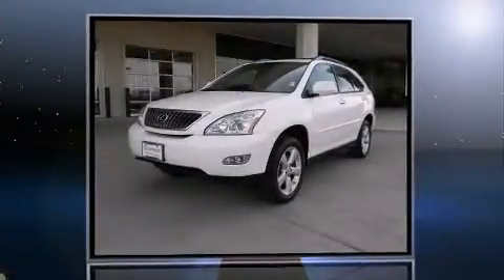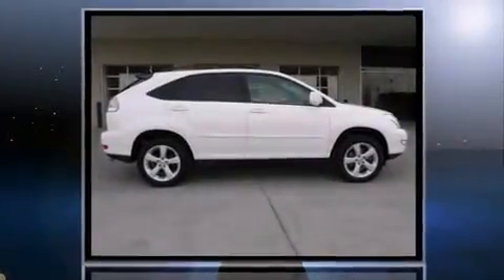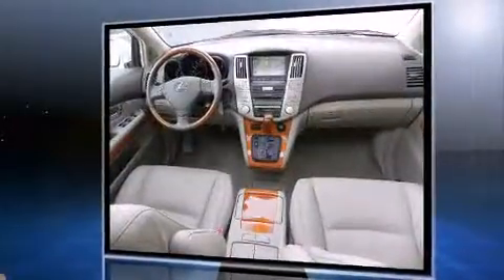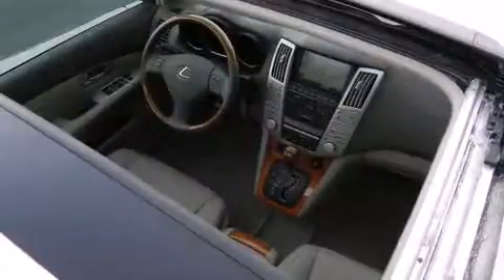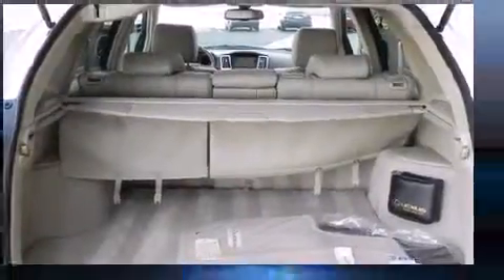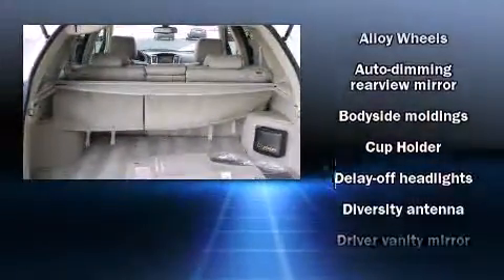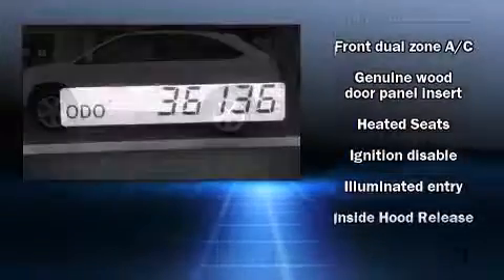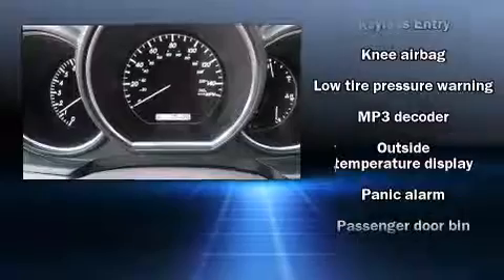2008 Lexus RX 350 in Frederick, CO 80504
The 2008 Lexus RX 350. With less than 40,000 miles on the odometer, this 4 door sport utility vehicle prioritizes comfort, safety and convenience. It features all-wheel drive versatility, an automatic transmission, and a 3.5 liter 6 cylinder engine. All of the following features are included: front dual-zone air conditioning, heated door mirrors, a power rear cargo door, power windows, cruise control, an overhead console, and remote keyless entry. Lexus ensures the safety and security of its passengers with equipment such as: dual front impact airbags with occupant sensing airbag, head curtain airbags, traction control, a security system, and 4 wheel disc brakes with ABS. With electronic stability control supplementing mechanical systems, you'll maintain precise command of the roadway. A test drive is waiting for you.